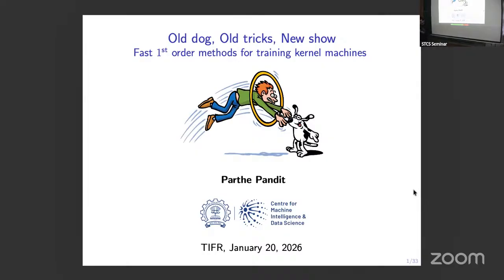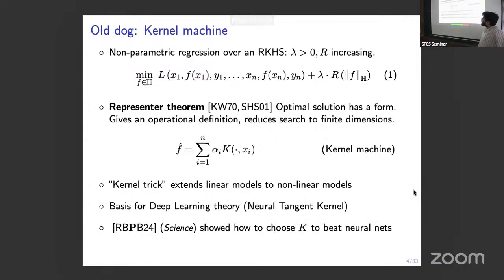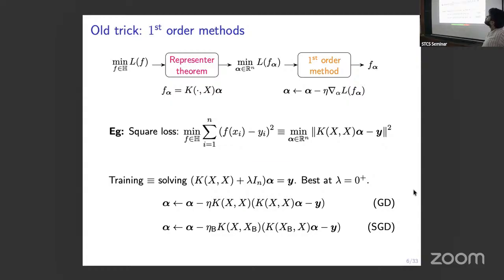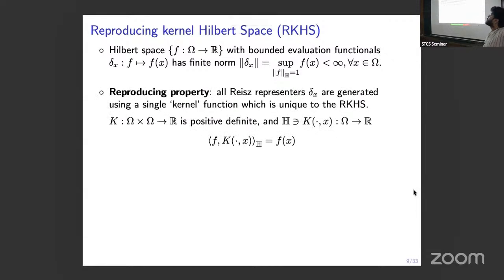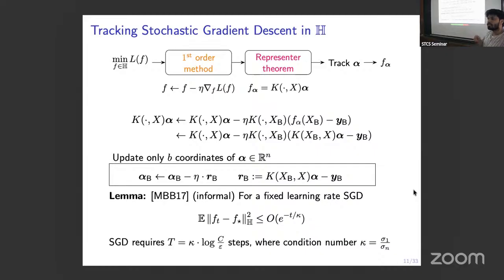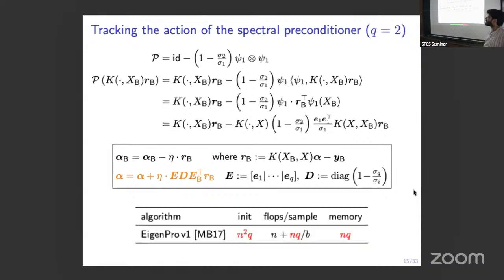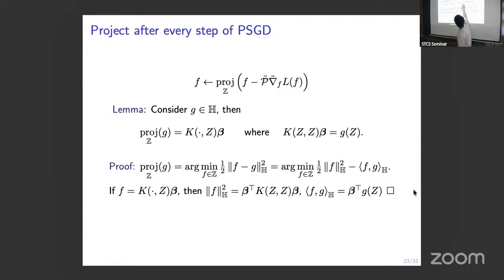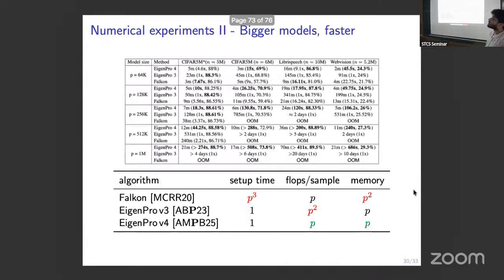Old dog, Old tricks, New show: Fast preconditioned 1st order methods for training Kernel Machines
Kernel Machines are a classical family of models in Machine Learning that overcome several limitations of Neural Networks. These models have regained popularity following some landmark results showing their equivalence to Neural Networks. I will present a suite of training algorithms for this family of models based on preconditioned stochastic gradient descent in the Reproducing Kernel Hilbert Space (RKHS). These algorithms, called EigenPro, are state of the art for training of Kernel Machines at scale. They have enabled the training of very large models with arbitrarily large datasets.

 Short Bio :  Parthe Pandit is a Thakur Family Chair Assistant Professor at C-MInDS, IIT Bombay. He was a Simons postdoctoral fellow at UC San Diego, obtained his PhD and MS from UCLA, and his undergraduate education from IIT Bombay. He received the AI2050 Early Career Fellowship from Schmidt Sciences in 2024, and the Jack K Wolf Student Paper Award at ISIT 2019.